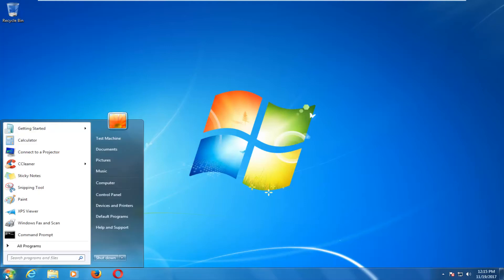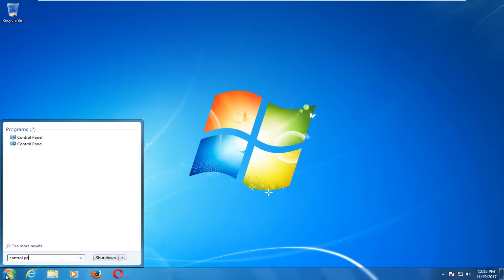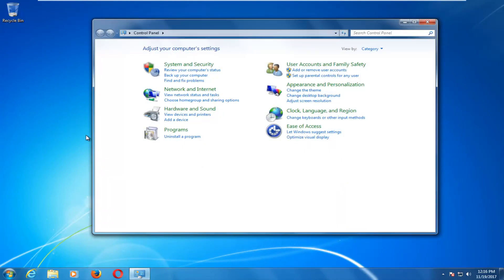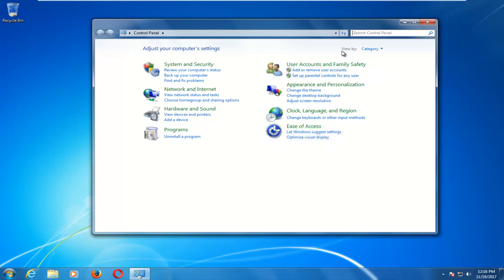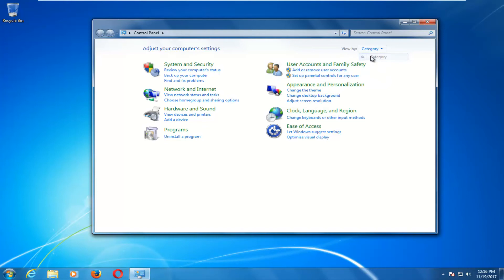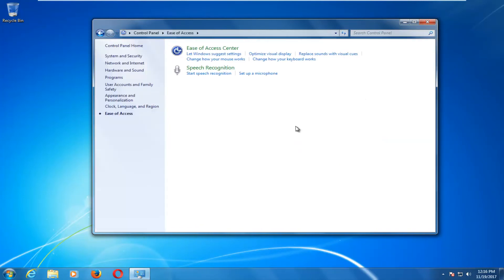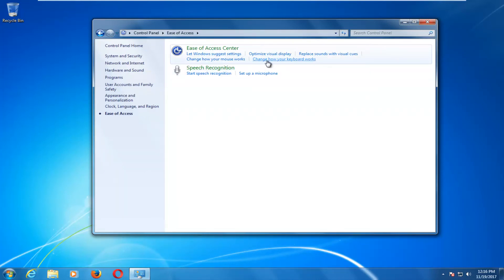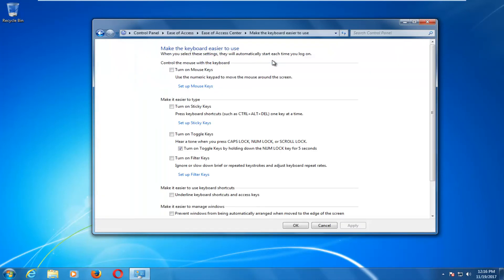Turn Off And Disable Sticky Keys In Windows 7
Have you ever been doing something, like playing a game, and had that obnoxious Sticky Keys dialog pop up? You answer No and it goes away… and then shows up again the next day. Here’s how to make it go away for good.

In case you aren’t sure what we mean… hit the Shift key five times fast.